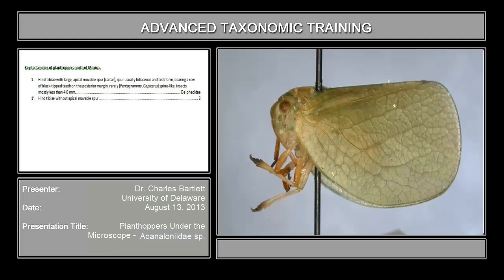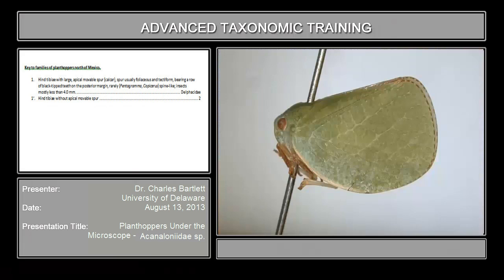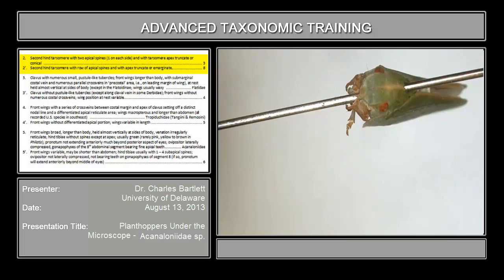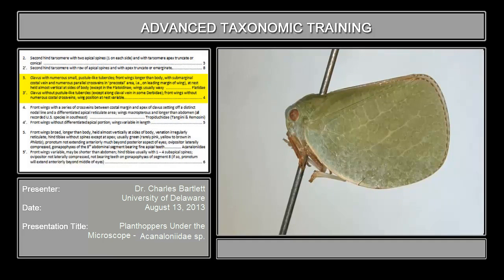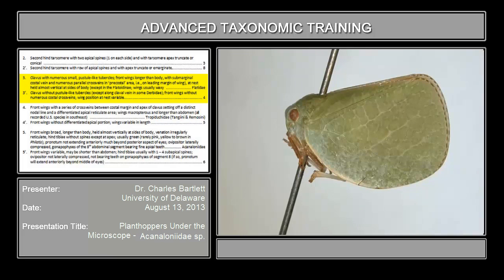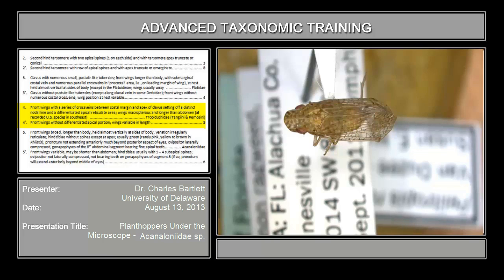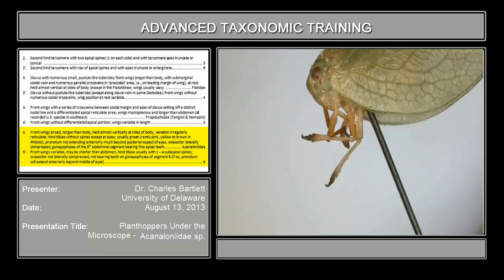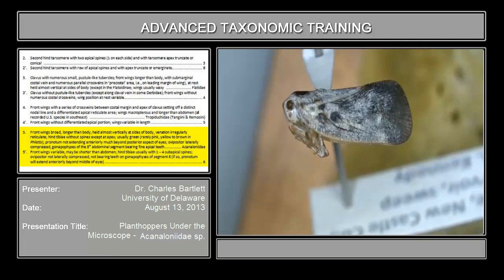Planthoppers Under the Microscope – Acanaloniidae